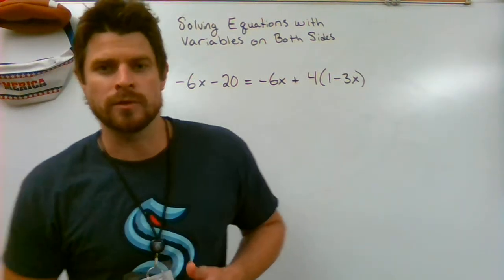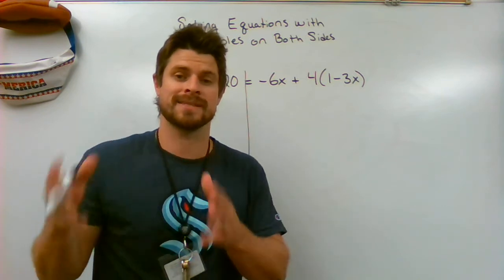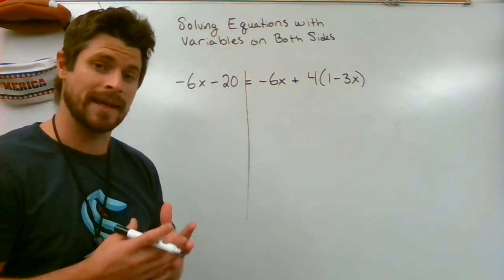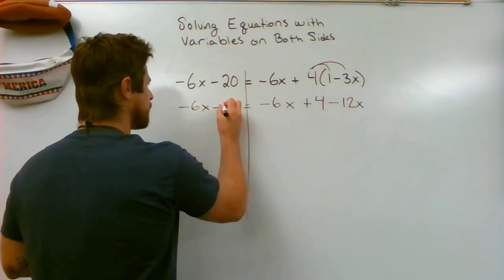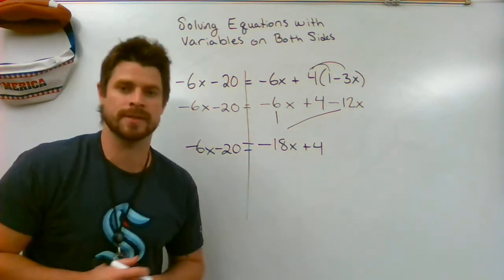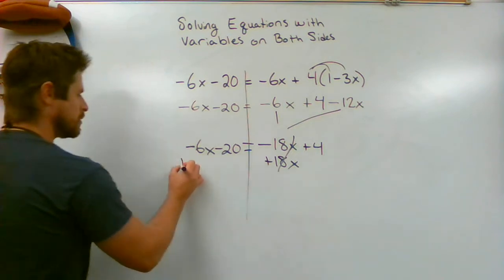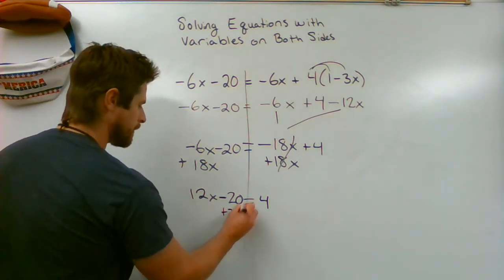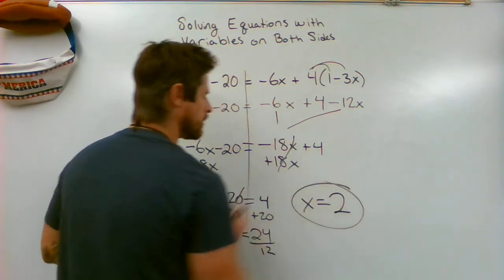Solve Equations with Variables on Both Sides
In this video I go over a problem that has variables on both sides. In order to solve this problem you need to use the distributive property, combine your like terms and then use inverse operations to isolate the variable (x). It's always important to pay close attention to your negatives.